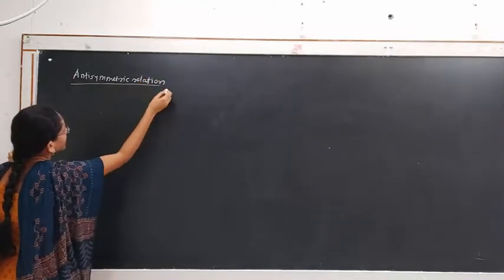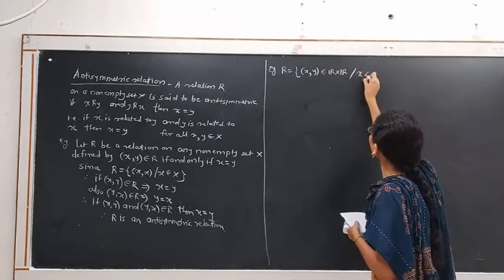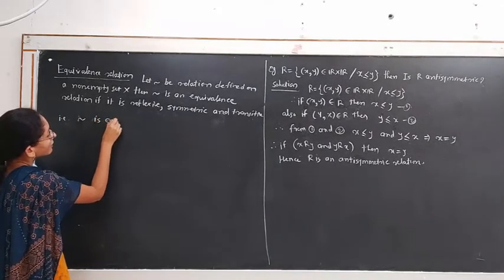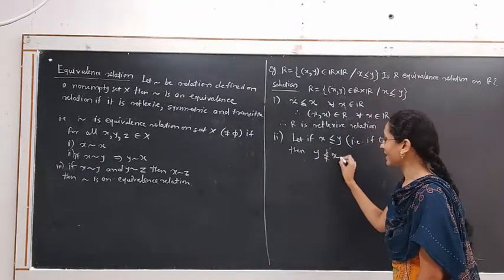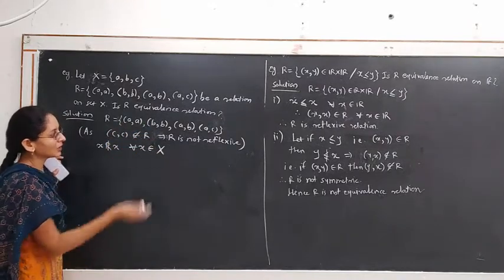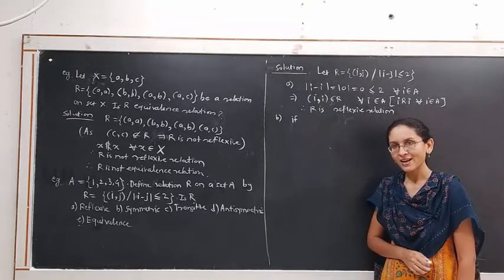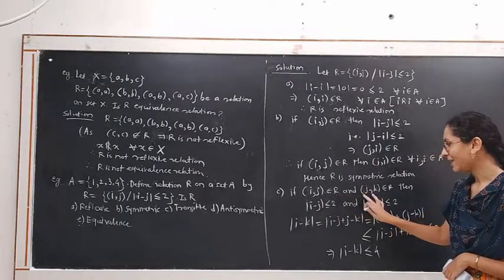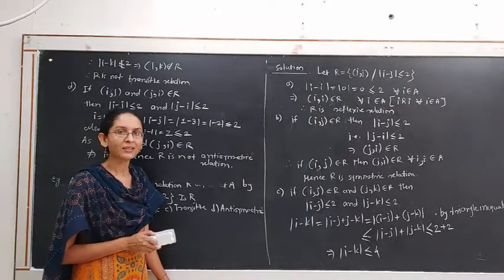Types of relations.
Algebra Lecture Number 5
In this video, anti-symmetric relation, equivalence relation are explained with examples.